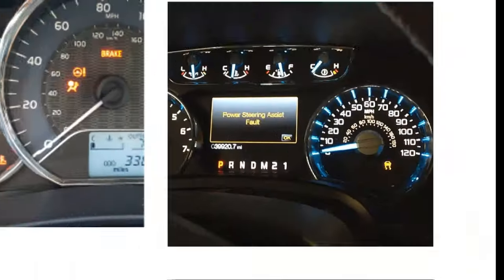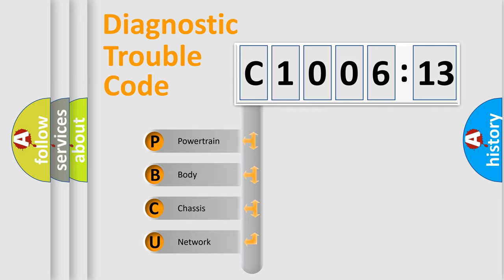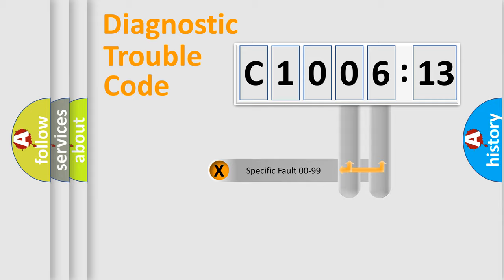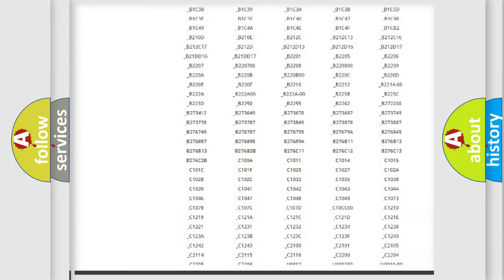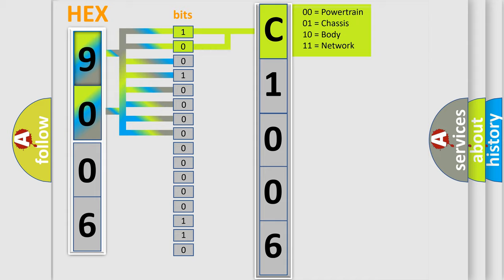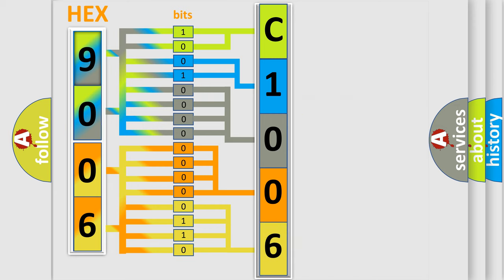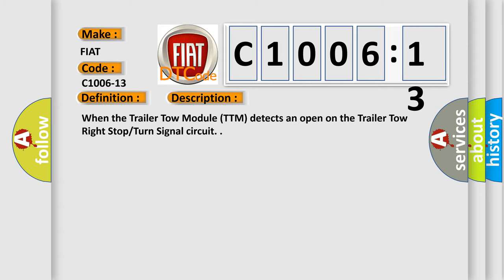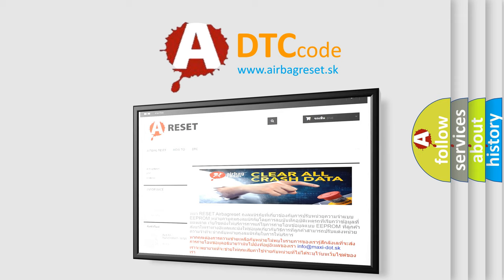DTC Fiat C1006-13 Short Explanation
Contents:
0:21 Basic DTC analysis according to OBD2 protocol standard.
1:48 Insight into programming
2:58 A diagnostically understandable description of the Diagnostic Trouble Code
3:05 Basic error definition

Make:
FIAT
Code:
C1006-13
Definition:
Turn Right Light Command - Circuit Open
Description:
When the Trailer Tow Module (TTM) detects an open on the Trailer Tow Right Stop or Turn Signal circuit.
Failure Type:
Circuit Open